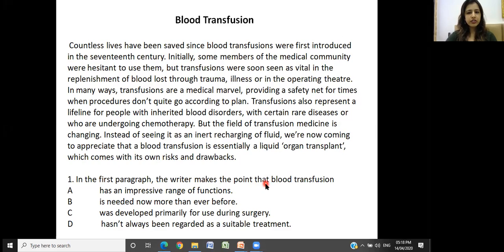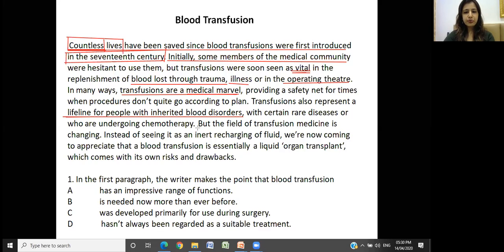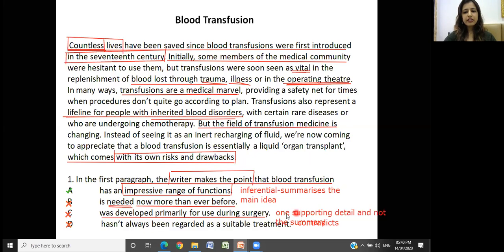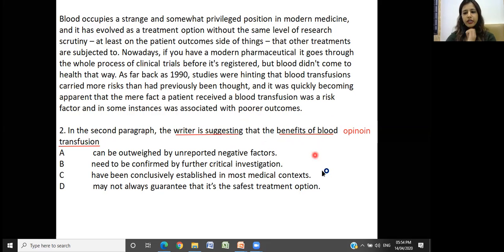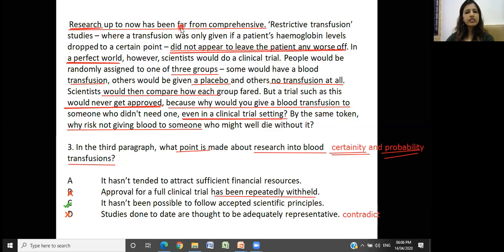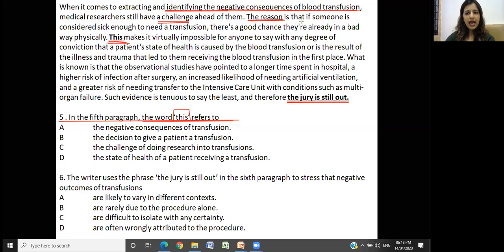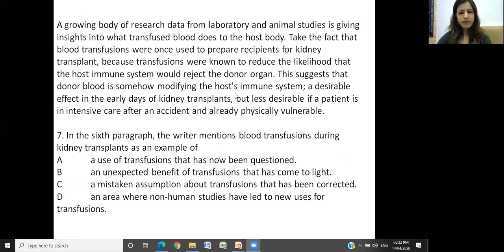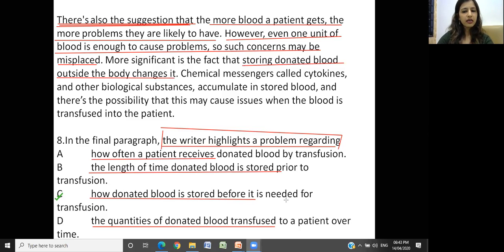OET Reading Part C